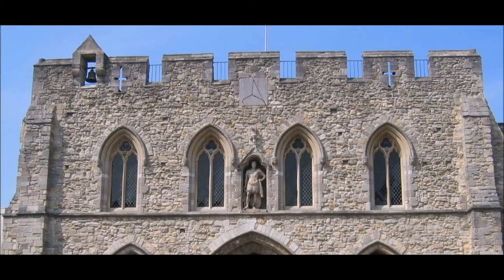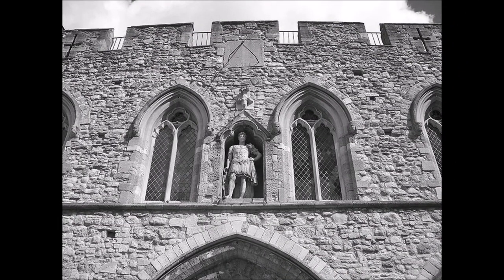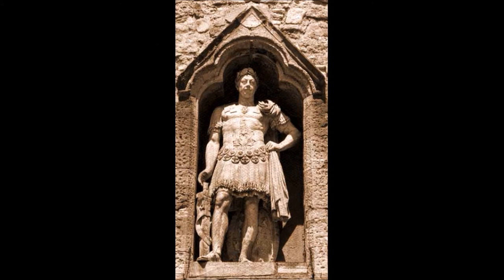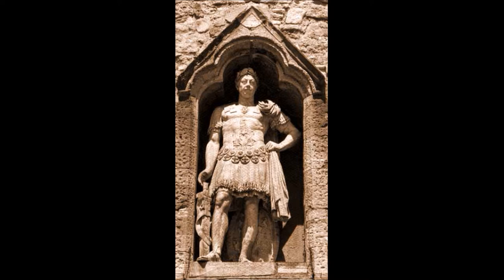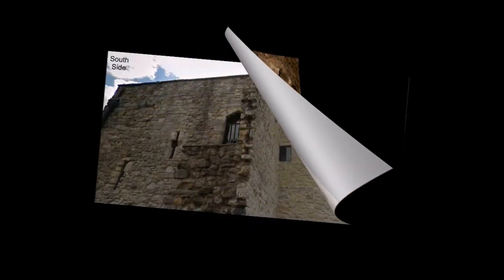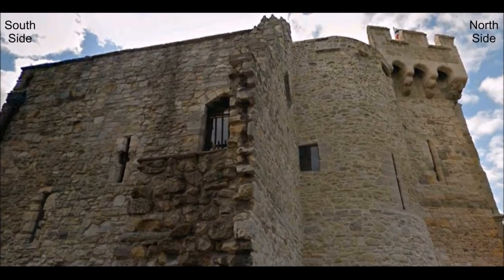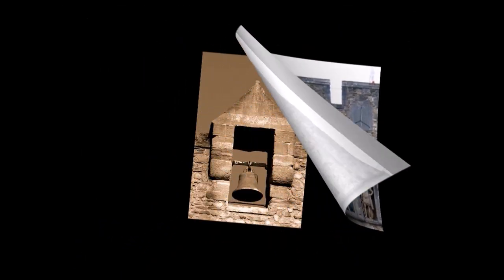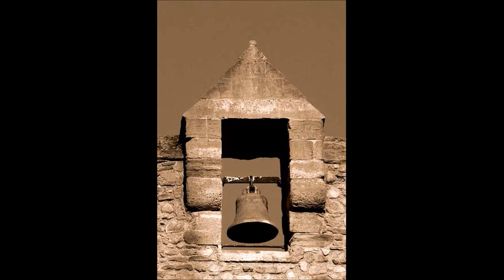Southside of the Bargate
Southampton's Historic Buildings

The South side of the Bargate